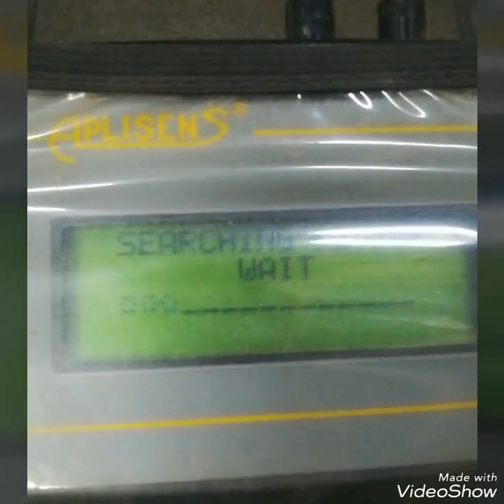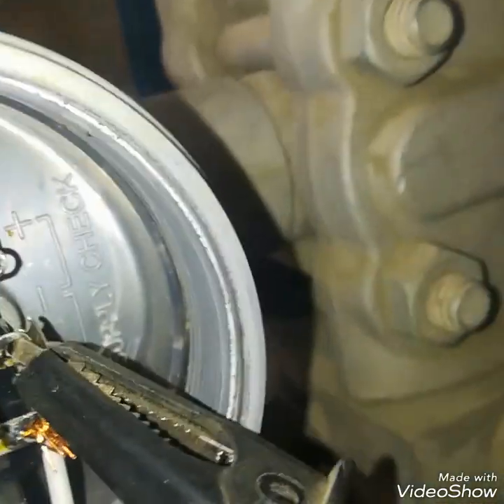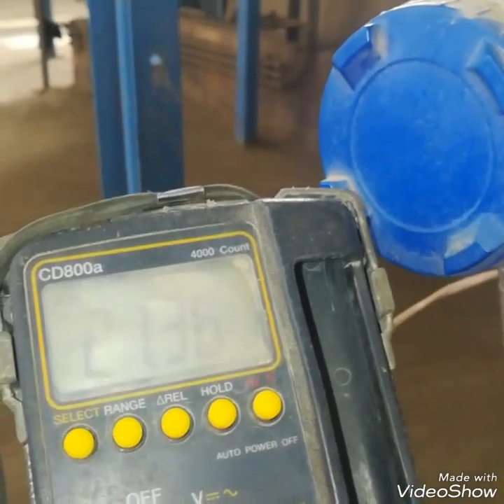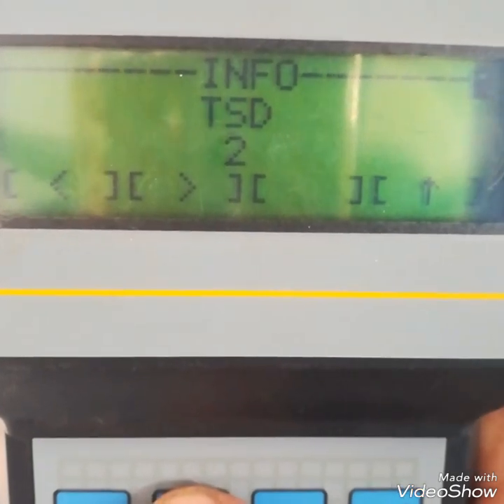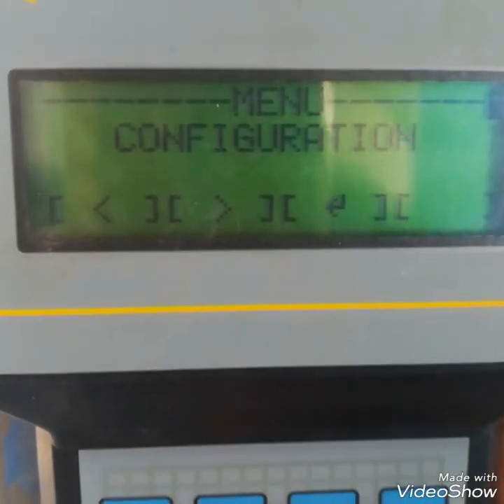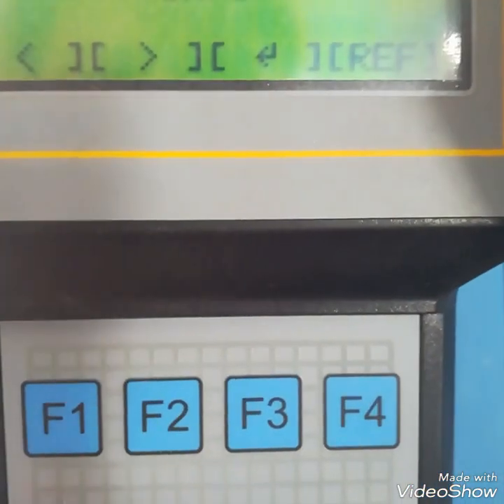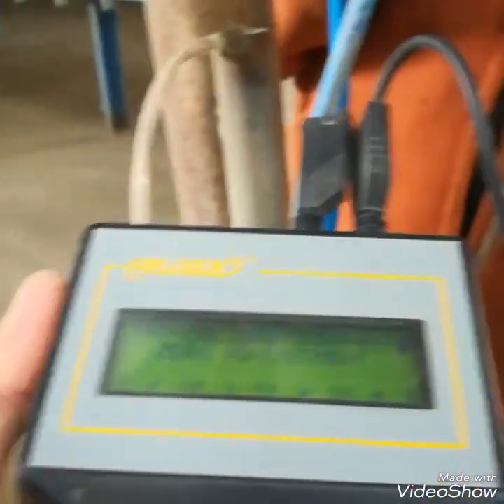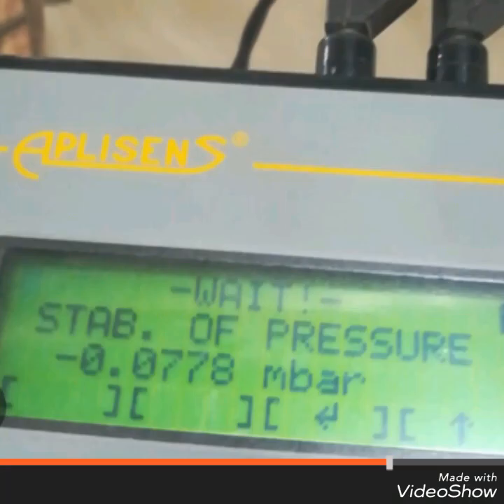How to Calibrate hart Pressure Transmitter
automation Pressure Transmitter Calibration with zero and span switch and potentiometer
2 wire pressure transmitter wiring diagram,
abb 266 pressure transmitter,
pressure transmitter 4-20ma connection,
pressure transmitter 4-20ma

instrumentation basics Instrumentation and control,